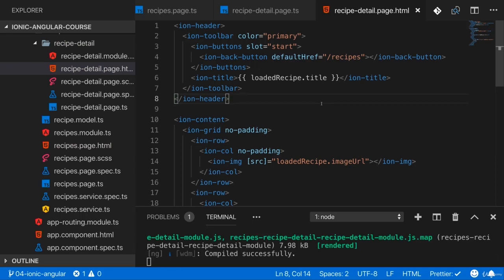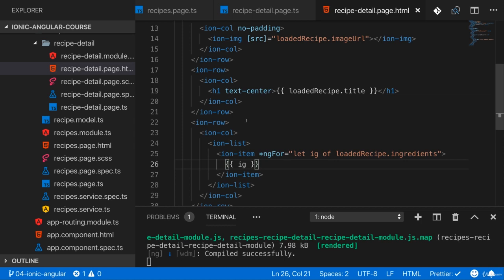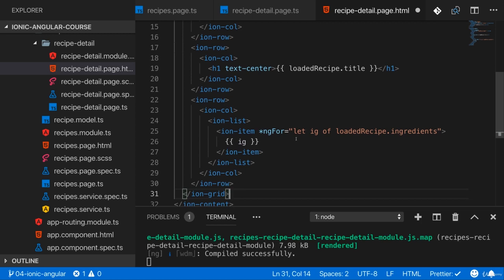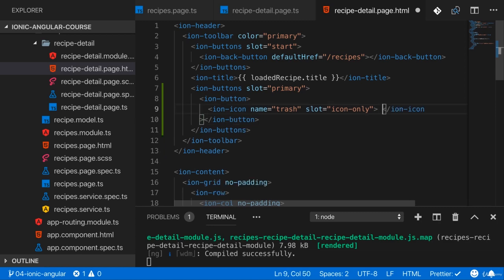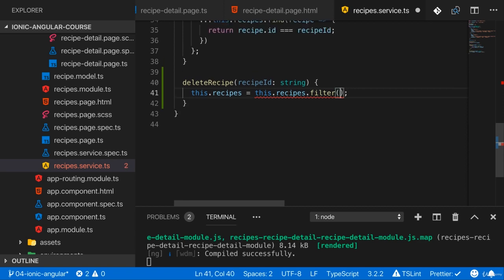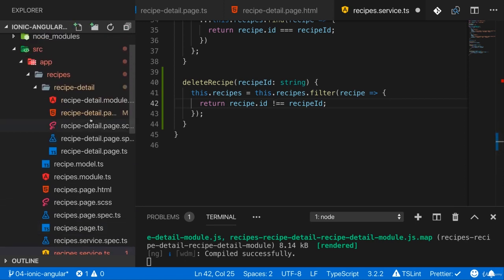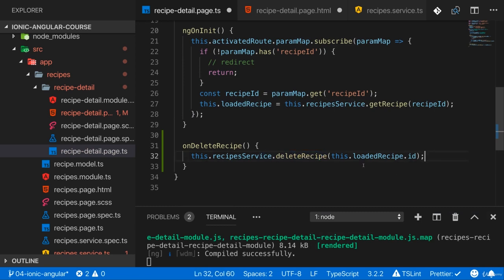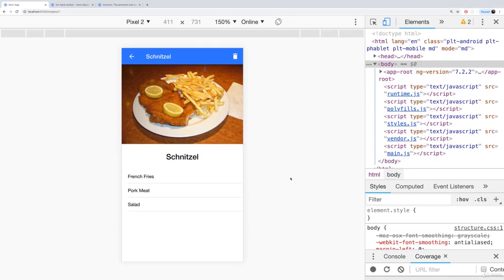12 Deleting a Recipe